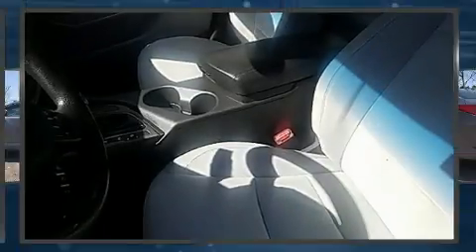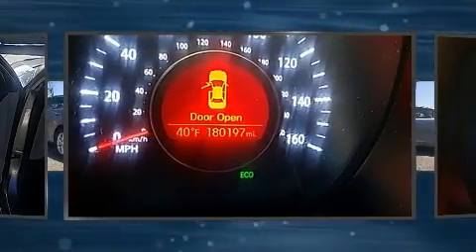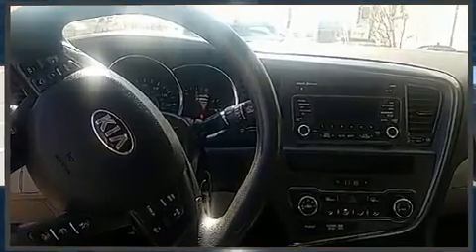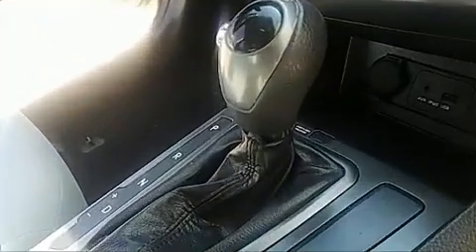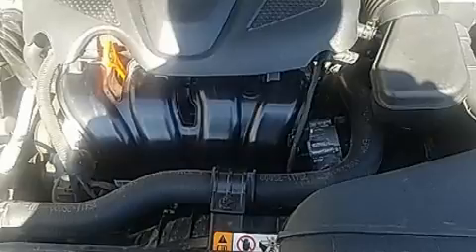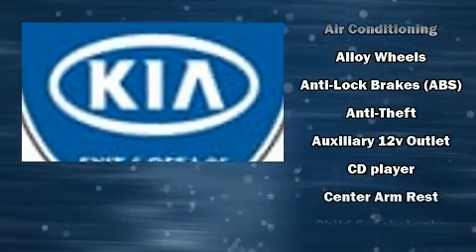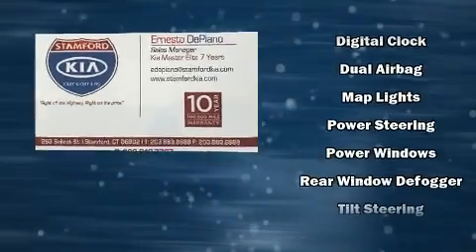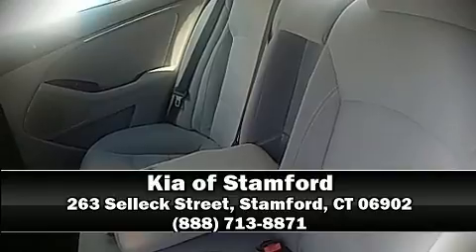2013 Kia Optima LX in Stamford, CT 06902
Climb inside the 2013 Kia Optima. This 4 door, 5 passenger sedan provides exceptional value! Smooth gearshifts are achieved thanks to the 2.4 liter 4 cylinder engine, and for added security, dynamic Stability Control supplements the drivetrain. Both high fuel economy and flexible performance are assured by the 6 speed automatic transmission. Kia prioritized practicality, efficiency, and style by including: 1-touch window functionality, a tachometer, front bucket seats, tilt steering wheel, remote keyless entry, cruise control, and more. Passenger security is always assured thanks to various safety features, such as: dual front impact airbags with occupant sensing airbag, head curtain airbags, traction control, brake assist, anti-whiplash front head restraints, a panic alarm, and 4 wheel disc brakes with ABS. This car was designed with safety in mind, allowing you to drive with even greater assurance. It also arrives with a Carfax history report, providing you peace of mind with detailed information. Our experienced sales staff is eager to share its knowledge and enthusiasm with you. We'd be happy to answer any questions that you may have. We are here to help you.